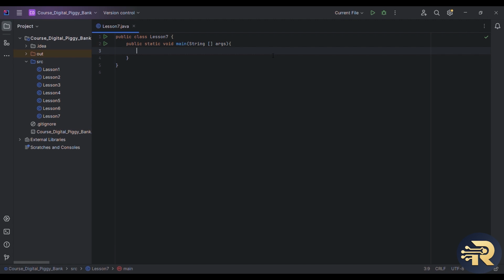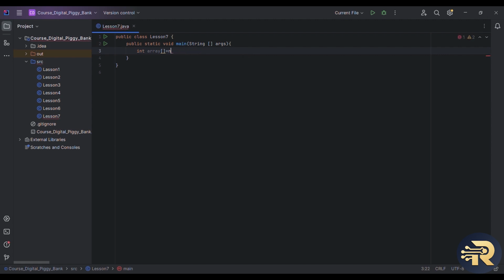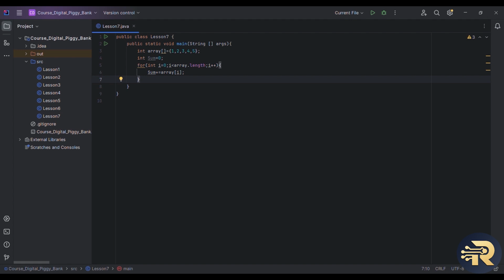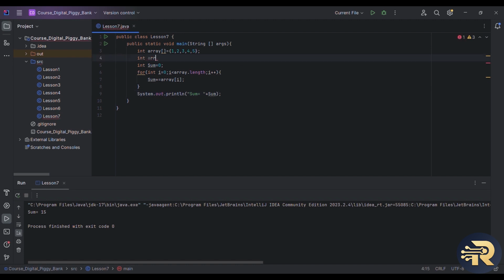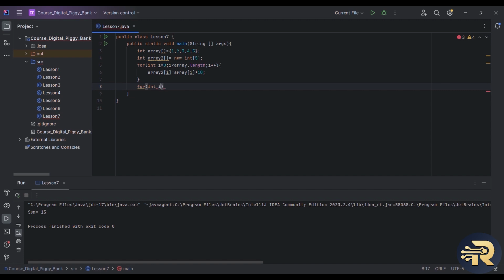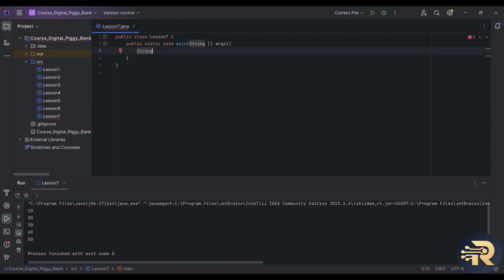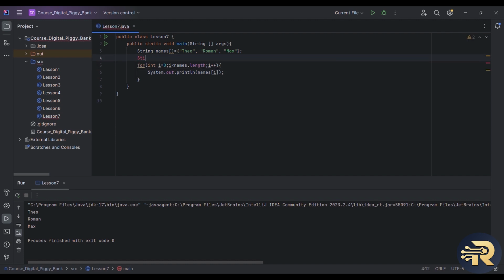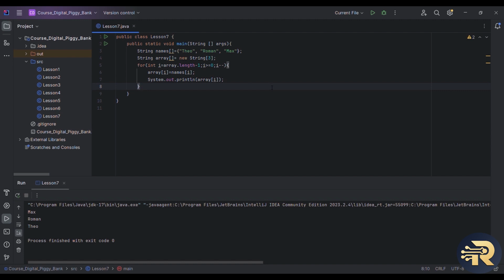One-dimensional array - JAVA PROGRAMMING - Ravonite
This video explains how to declare, initialize, and use one-dimensional arrays in Java. Learn how to store multiple values in a single variable, access elements by index, and loop through array data efficiently.